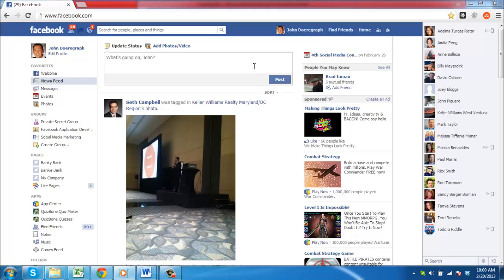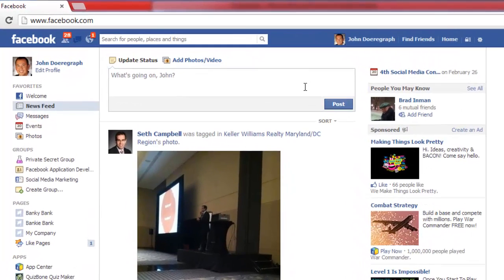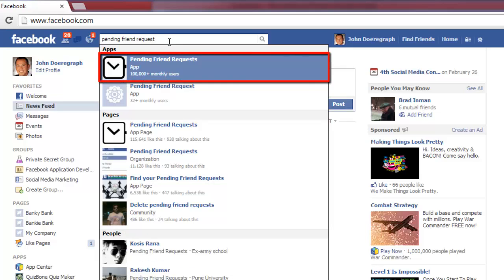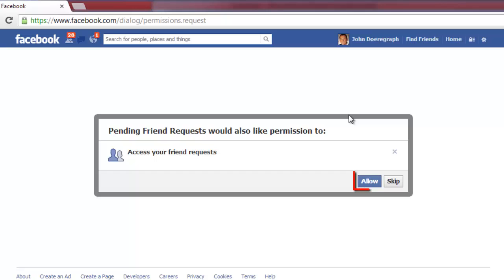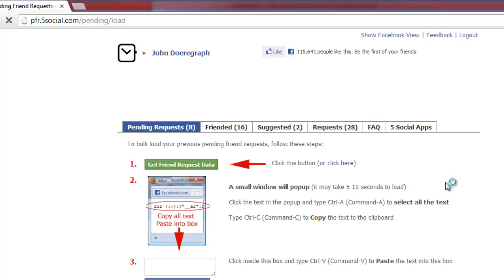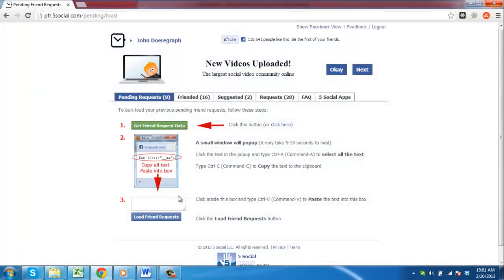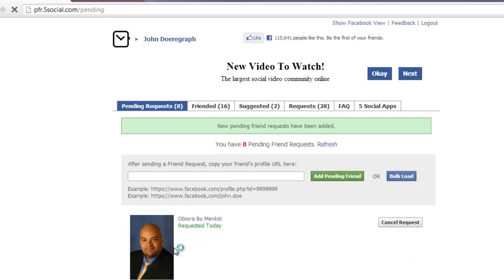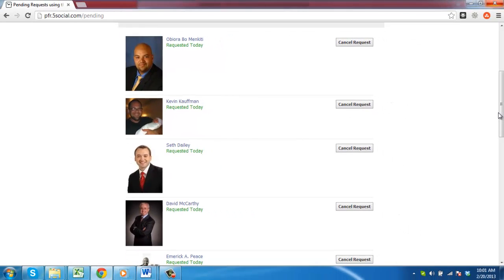How to See Facebook Friend Request Sent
This tutorial will show you how to see who hasn't yet responded to your friendship request.

In this tutorial you are going to learn how to see facebook friend request sent.

Step # 1 -- Loading the App

Navigate to Facebook and ensure that you are logged into your account. In the search box at the top of the window search for "Pending Friend Requests". Click on the first option in the list that appears which should be an app.

Step # 2 -- Accessing the App

In the new page that loads click on the "Go to App" button and then click "Allow" on the following page. You will then be redirected to the main page for the app and you will need to load the relevant data by clicking on the "Bulk Load" button ((it's now called "Find Past Requests").

Step # 3 -- Seeing the List of Requested Friends

Click the "Get Friend Request Data" and in the window that appears copy all of the information, close the window, and paste the data it into the text box on the other page. Finally click "Load Friend Requests" and you will be redirected to the previous page where you will see a list of all the people you have requested the friendship of. This is the simple process for learning how to see facebook friend request sent.